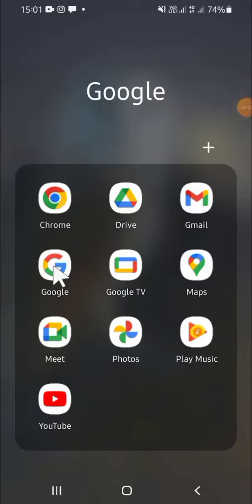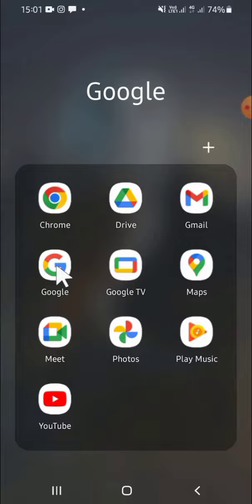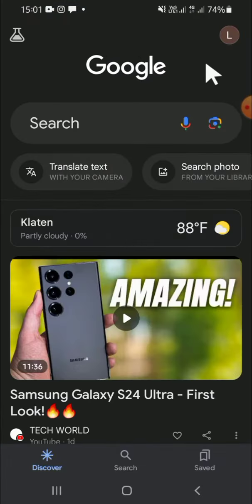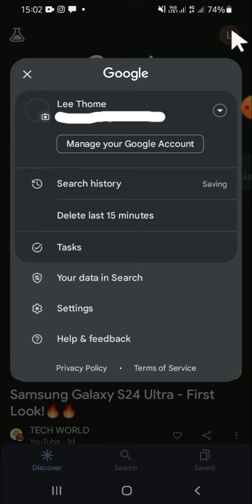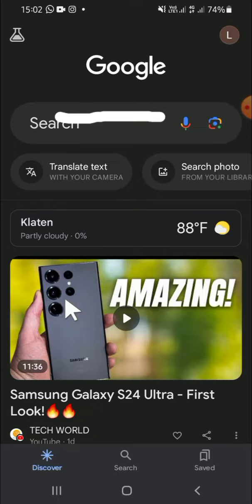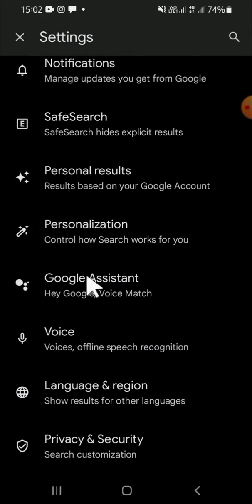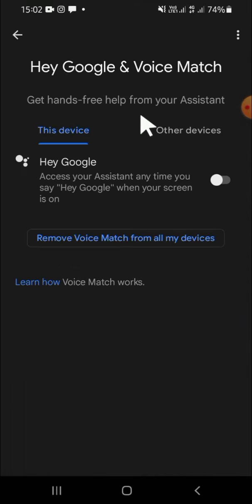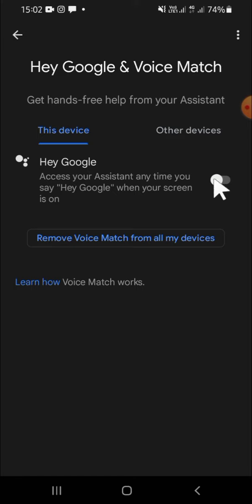❤ APP INSIGHTS: Activate 'Hey Google': Simple How-To Guide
Need help from google assistant on your phone? No worries! In this tutorial, we're going to learn how to activate 'hey google' or google assistant on your android phone. Check this out!